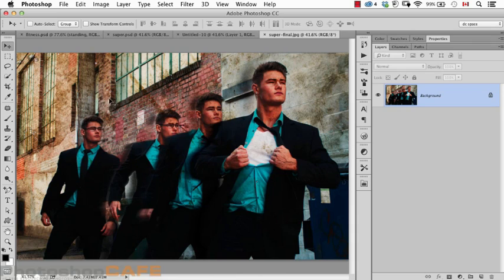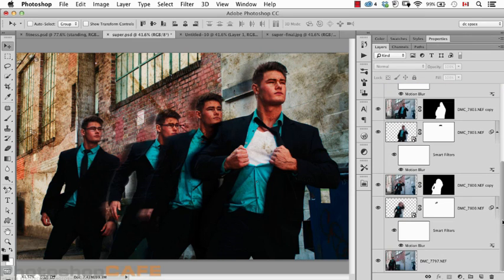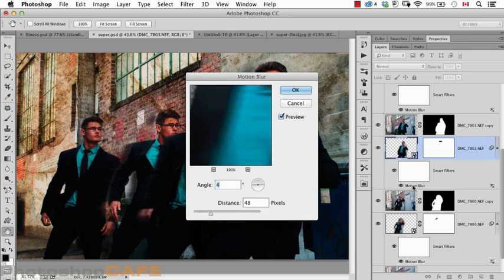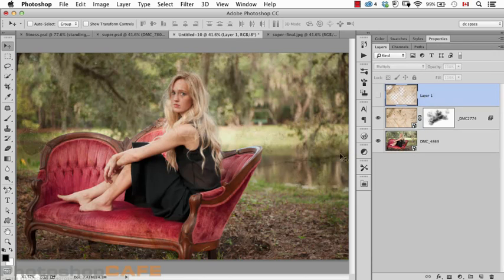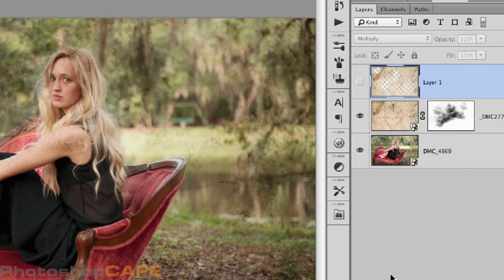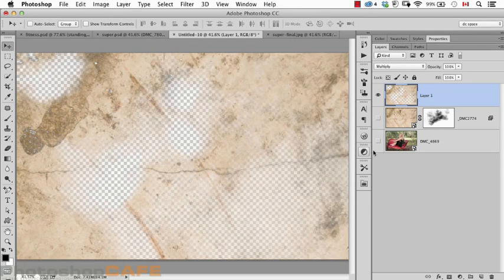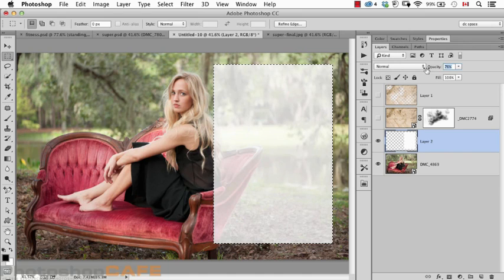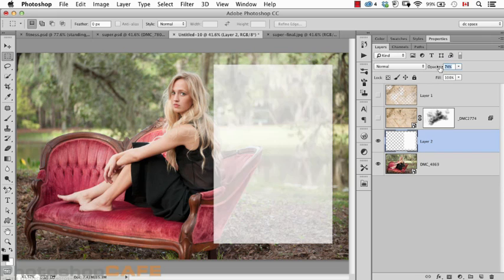Why work non destructively in Photoshop? Dave Cross answers this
Dave Cross discusses the latest workflows in Photoshop and discusses the advantages of working non destructively with features like Smart Objects, Smart Filters and Masks. From the video Non Destructive Workflow in Photoshop